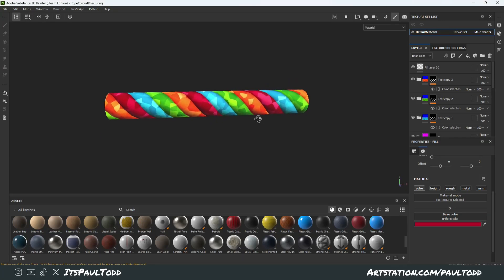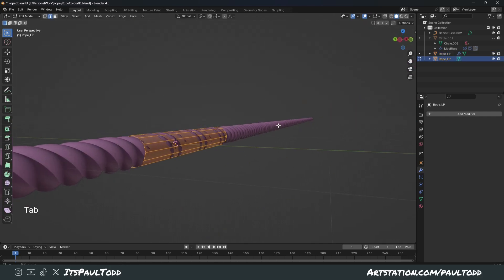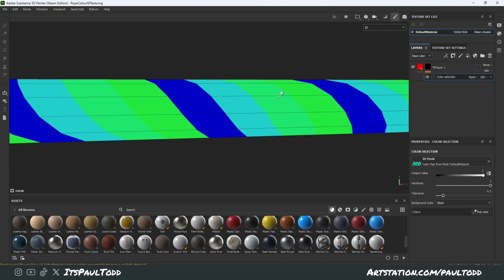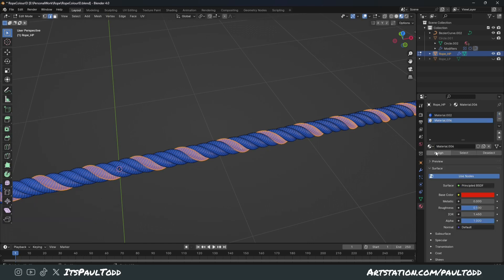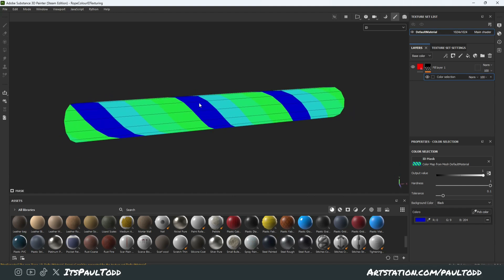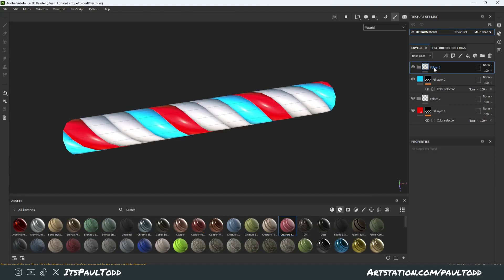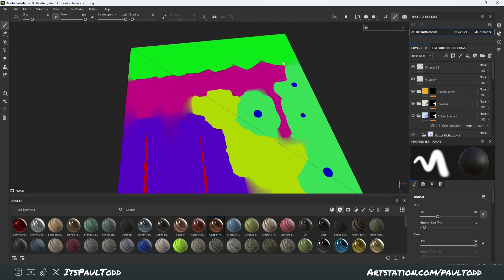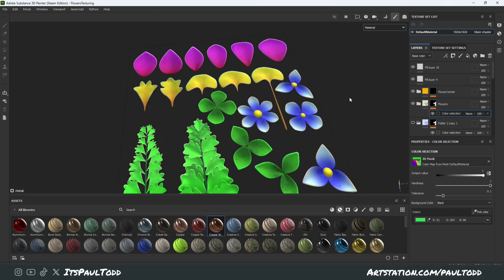Use ID MAPS from Blender to Substance Painter EASY & QUICK!!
Set meshes with multiple materials for quick masking when it comes to Substance Painter, it'll save so much time trust me!

Currently solo developing Almost Extinct, a prehistoric shop simulator with trading card elements, you can find more info on that here:

Available for hire for 3D freelance work, please drop me an email.